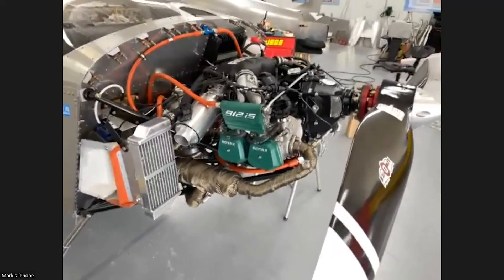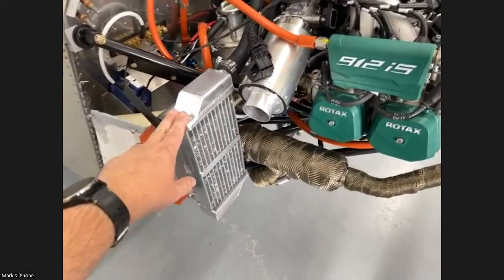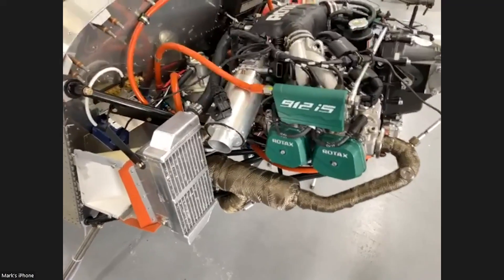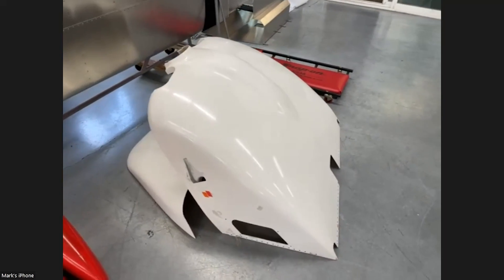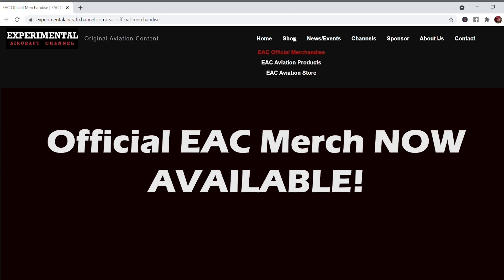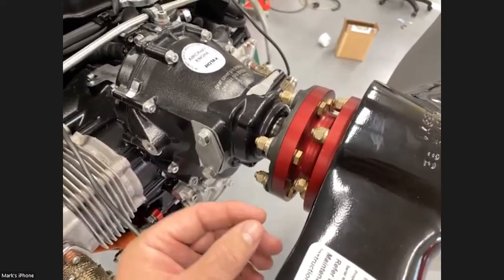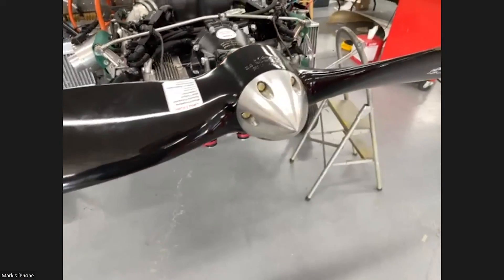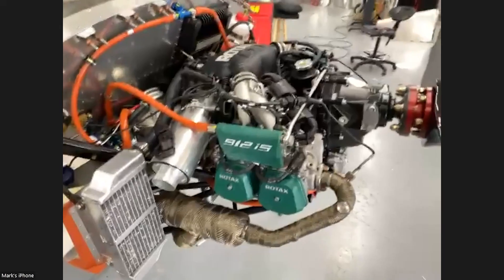1st Engine Start Factory Installed Rotax Sonex Aircraft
1st Engine Start Factory Installed Rotax Sonex Aircraft the 912is FUEL INJECTED 100HP Engine!

Will it start
Will it run